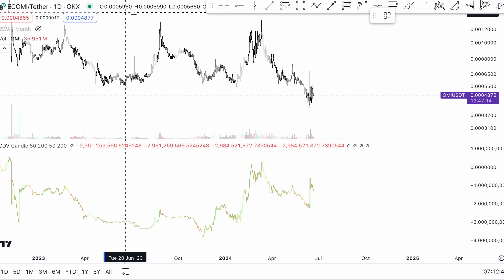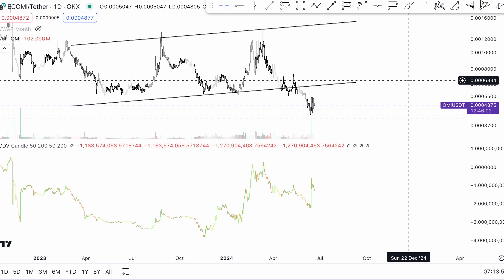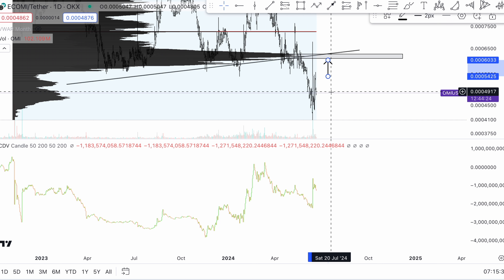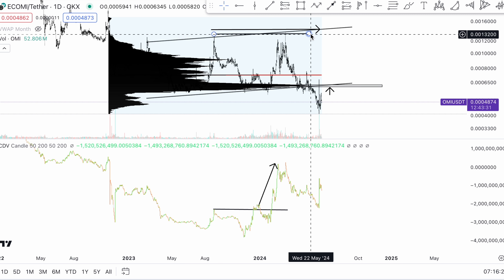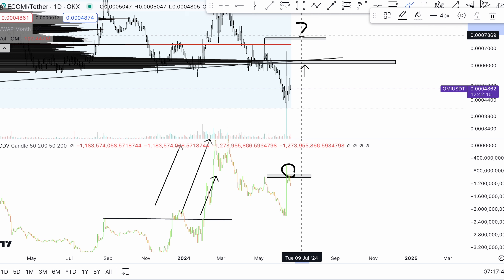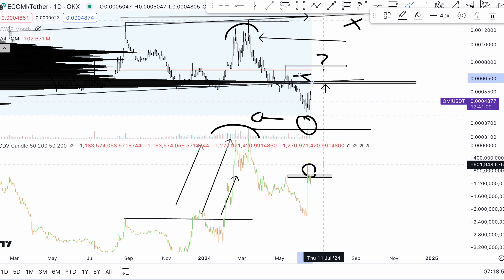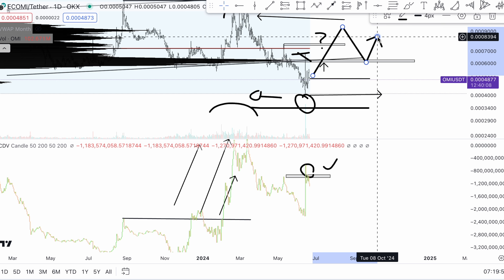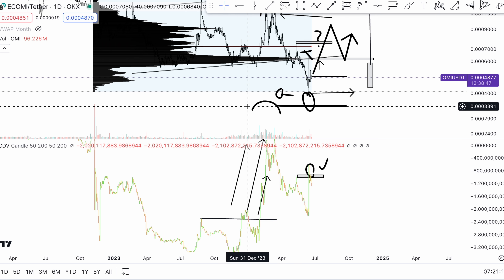ECOMI UPDATE | NEW OMI PRICE | KEY DECEPTION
THANK YOU FOR TUNING INTO PART 192. I AM SUPER EXCITED AND PASSIONATE TO SHARE HOW I INVESTED INTO OMI AND HOW YOU CAN BETTER UNDERSTAND IT THROUGH MY DAILY PRICE PREDICTION + ANALYSIS VIDEOS.

TO KEEP IT SHORT,

OMI IS MY HOMIE AND WE'RE GOING TO JUPITER!

~THERAPY BY JOHN